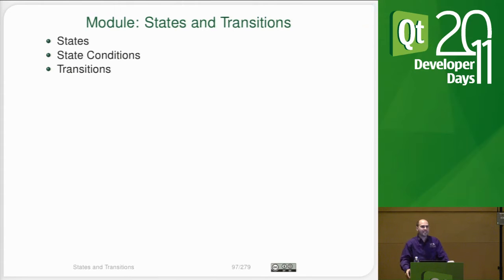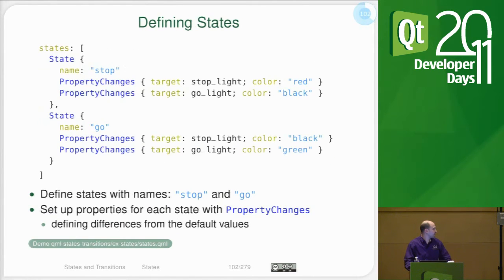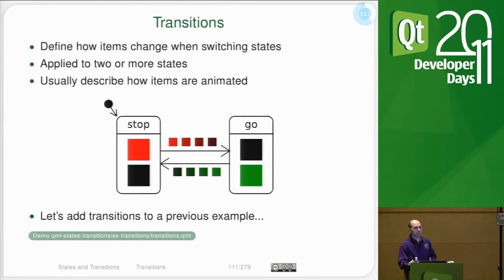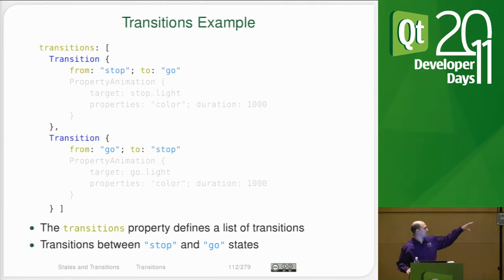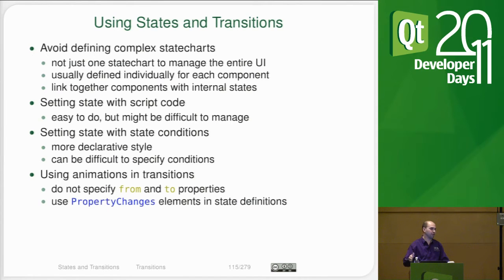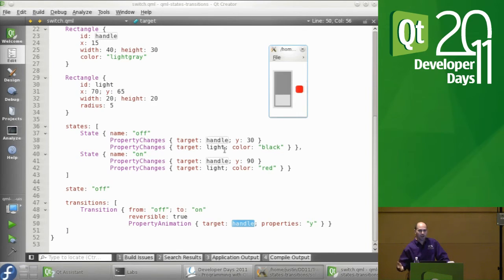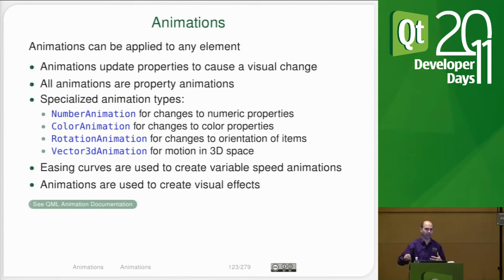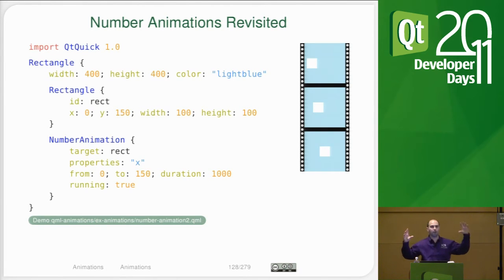Qt DevDays 2011, Programming with Qt Quick 3/6 - Visual Elements Part 1: Justin Noel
Programming with Qt Quick 3/6 - Visual Elements Part 1
Presented by: Justin Noel

Recorded at the Qt Developer Days in SF in 2011

This track is an introduction to Qt Quick -- the new and popular Qt User Interface Creation Kit -- for C++ developers. Qt Quick is a high- level user interface technology that makes it significantly easier for UI designers and developers with scripting language skills to create beautiful, pixel perfect UIs and lightweight, touch-enabled apps with Qt. We will cover UI elements, states and animations, user input, components and the Qt Quick integration with C++.

Prerequisites: 12 months or more experience in Qt C++ programming.

Training style: Lecture, live coding examples